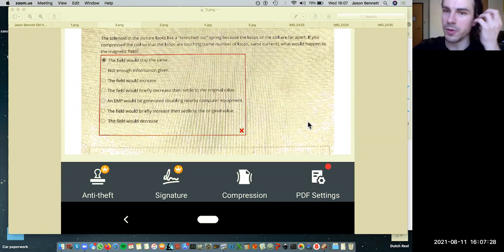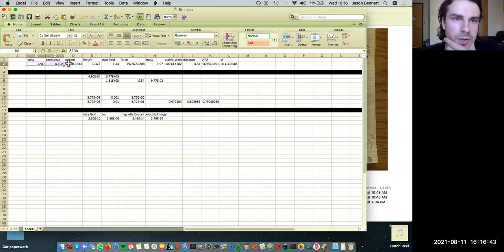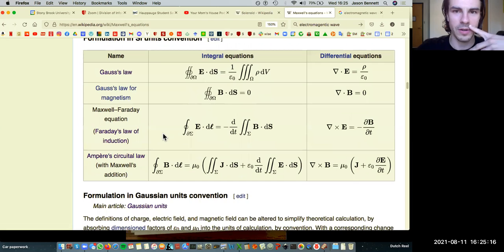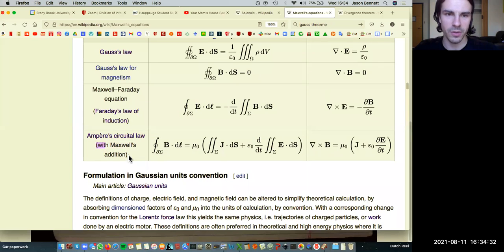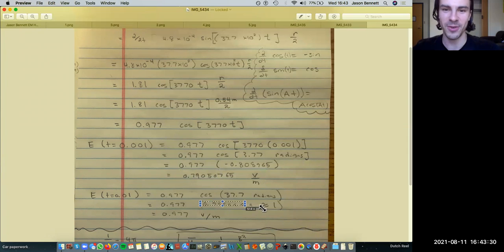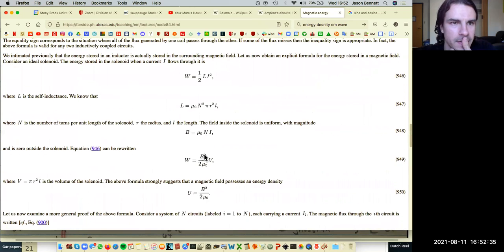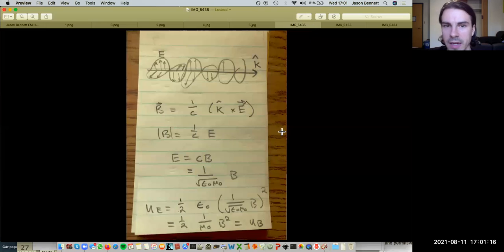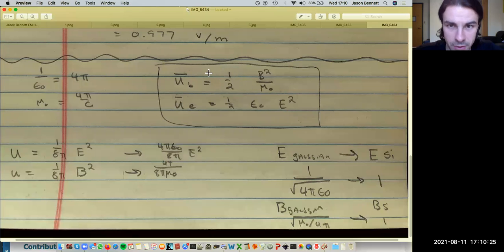Ampere's law, Ohm's law, Lorentz force, Faraday's law, energy density, waves, speed of light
Solved E&M problems